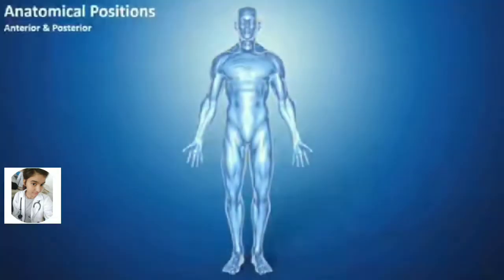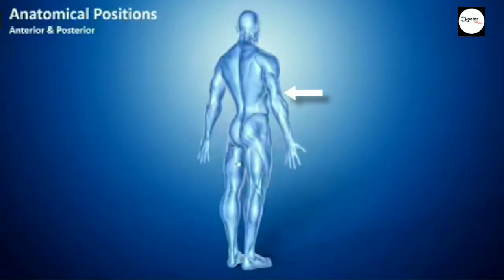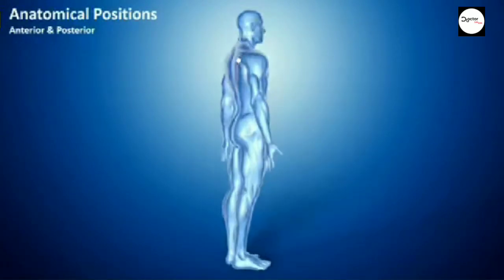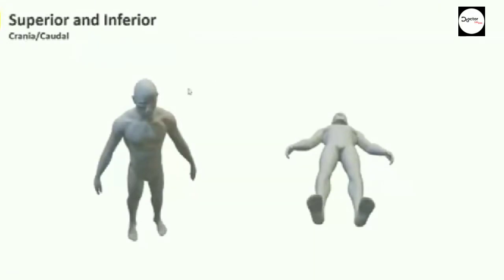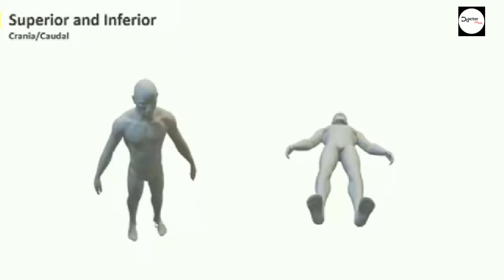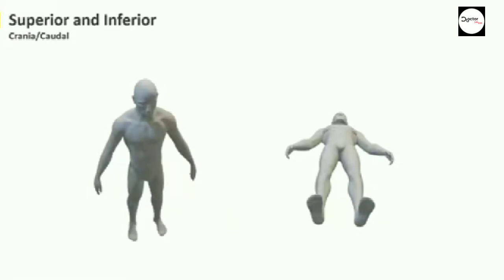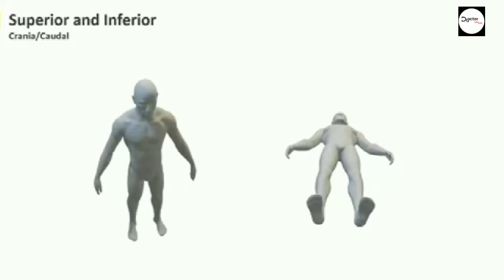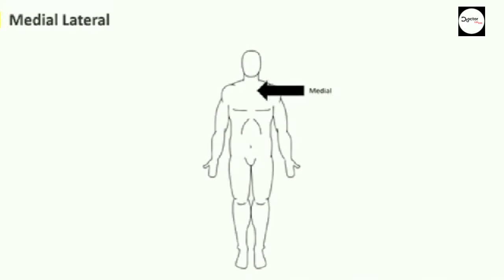ANATOMICAL POSITIONS •Terminology lecture•medical2021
introduction to anatomical positions Terminology lecture for first year medical students.

✒for medical students, human anatomy is essential basic science that are applied every single day in clinical setting. keeping this in view , introduction to anatomical positions terminology lecture for first year medical students, gives a detailed starting point to ace anatomy exam📕.
          what do different anatomical positions like anterior|posterior, superior |inferior
(crania|caudal), medial|lateral, proximal|distal
and unilateral| bilateral, and what are the differences between each term.

  ☀I make video , teach, online tutoring, selling notes 📚 this channel is for everyone who feels they want to be the better version of themselves .. NEVER GIVE UP

peace:) 🌻